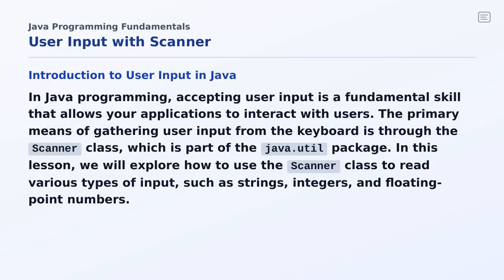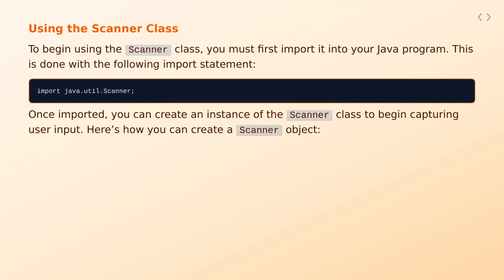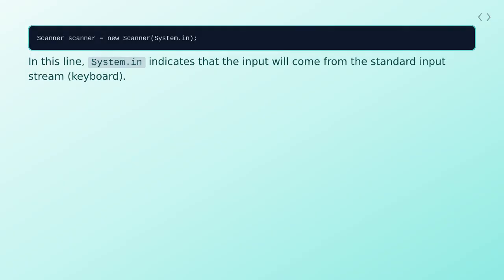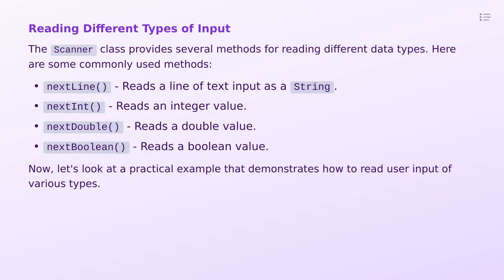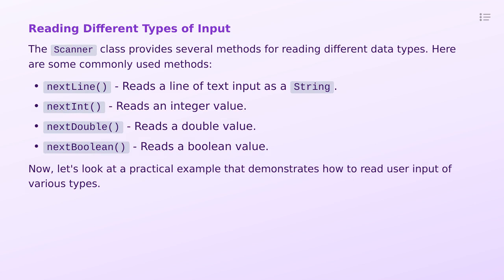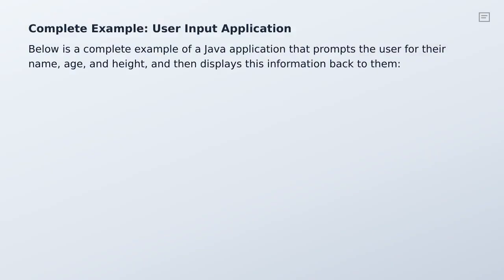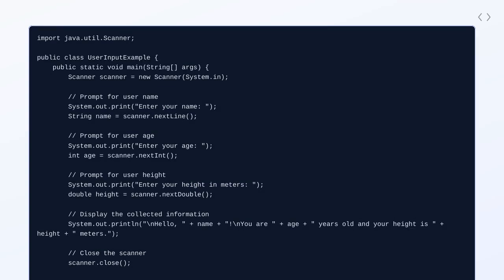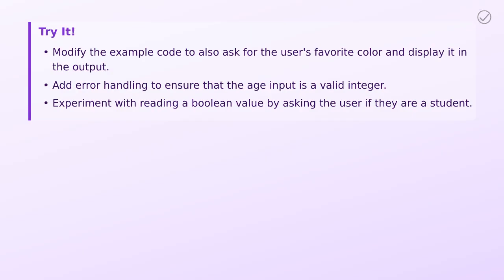2.3 User Input with Scanner